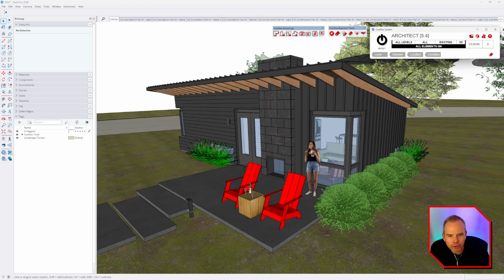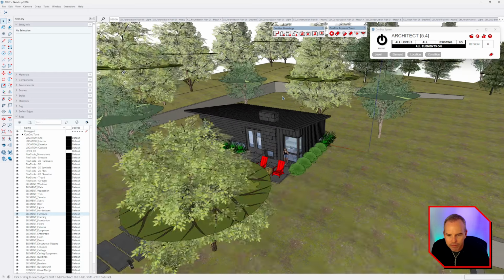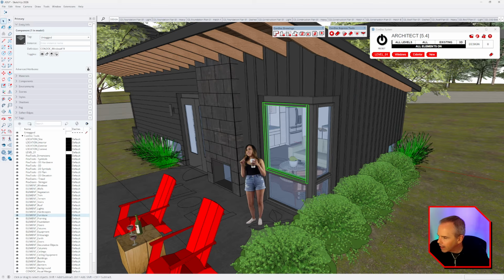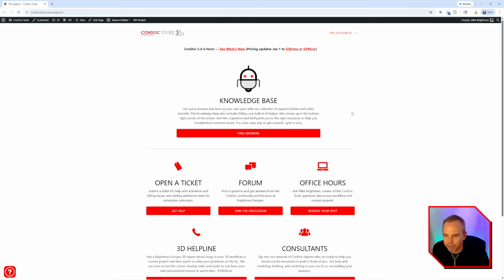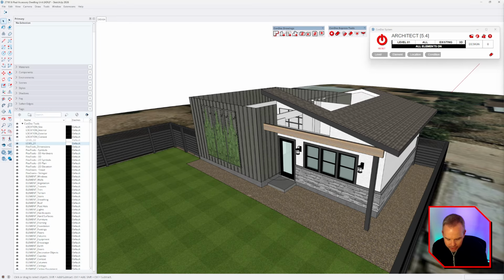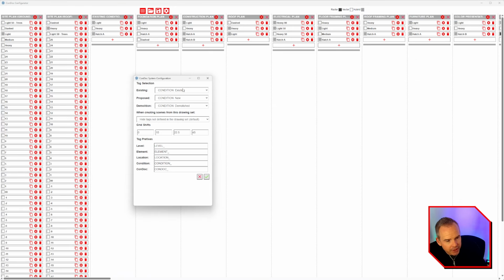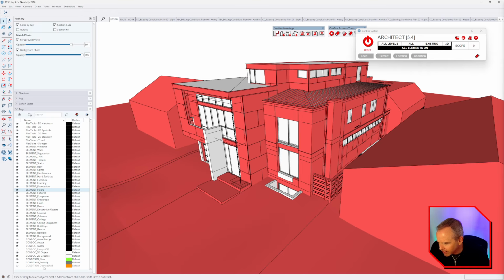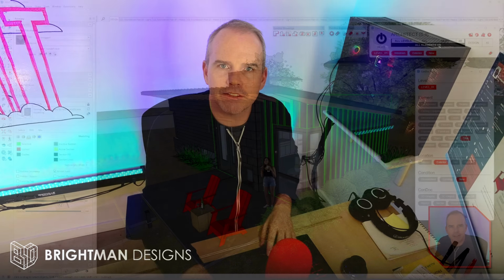ConDoc System Overview: What Each Button Really Does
This video provides a quick overview of the ConDoc System panel and explains what each button actually does. It is designed to help you understand how drawing sets, tag states, and visibility controls work together inside ConDoc Tools.

This is not a deep dive or step by step tutorial. Instead, it is a high level walkthrough so you know where to start, what each control affects, and how the system is intended to be used as part of a SketchUp documentation workflow.

If you are new to ConDoc, watch this once, then come back to it as a reference while working through the related knowledge base article.